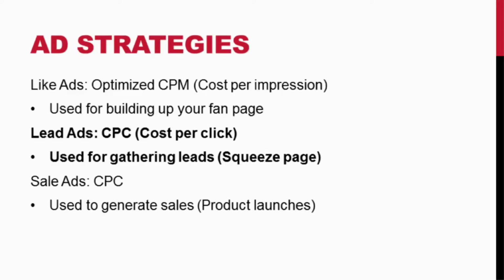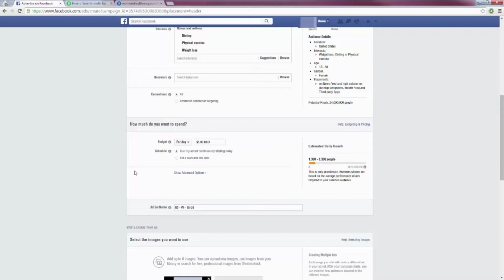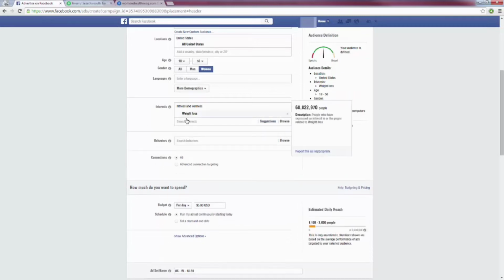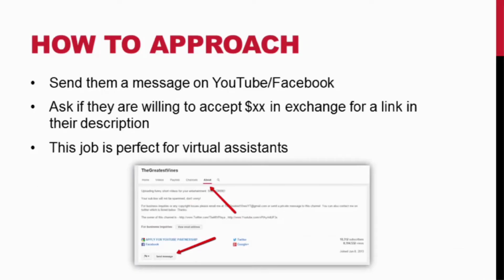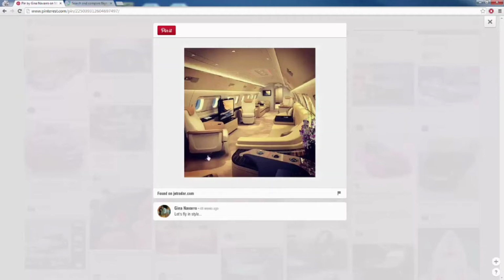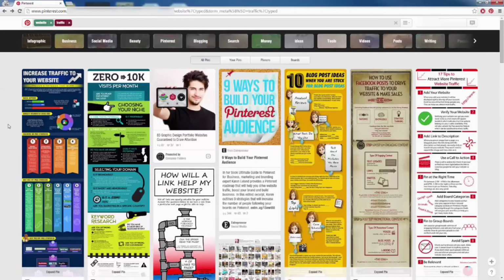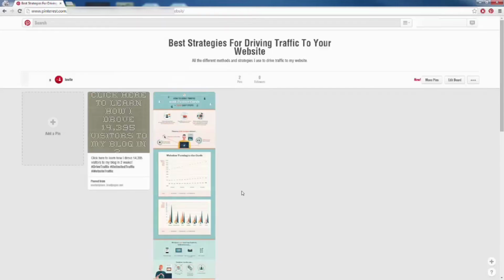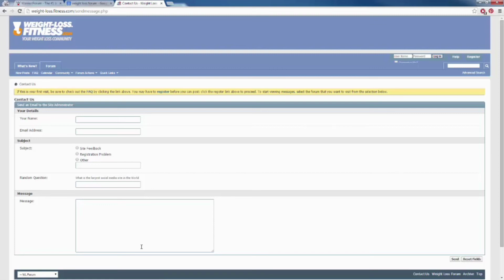WEB TRAFFIC EXCELLENCE VIDEO COURSE is a 101% free video course //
WEB TRAFFIC EXCELLENCE VIDEO COURSE is a 100% free video course //

The finest road to get rich through a new technique of managing traffic online is video course //

guaranteed 100% income on applying the formula  learned //

 no one can halt you from building a profitable business empire and getting a cash-pulling machine eliminating all your worries //

this video course is your financial advisor and a trainer to maximize your profits in your online business //